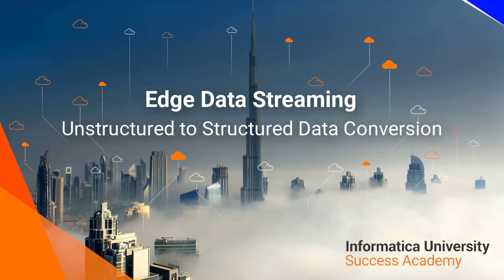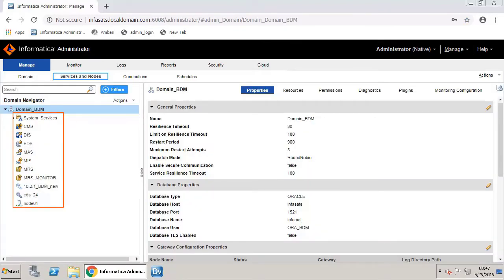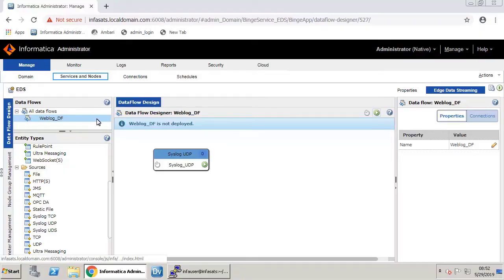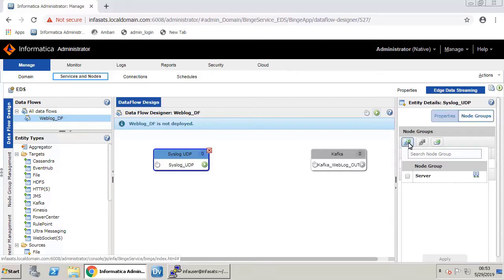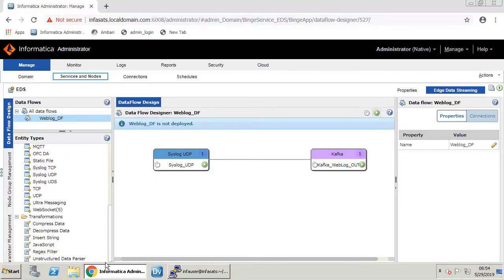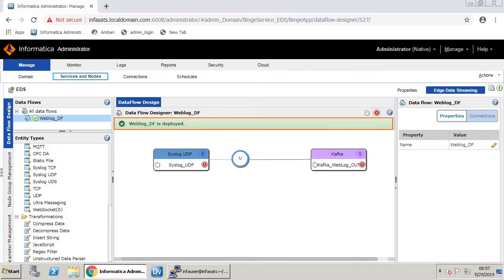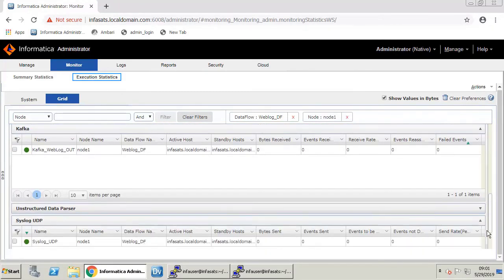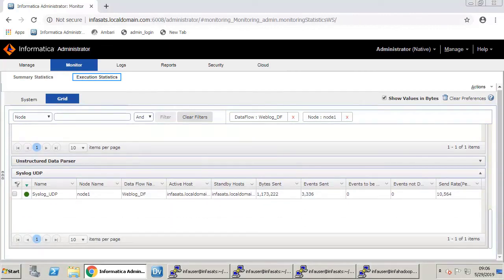Convert an unstructured streaming data to a structured data using an EDS transformation - EDS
Convert unstructured data to structured data using EDS transforamtions such as Unstructrued Parser. You can then ingest this clean data to BDS for further processing.